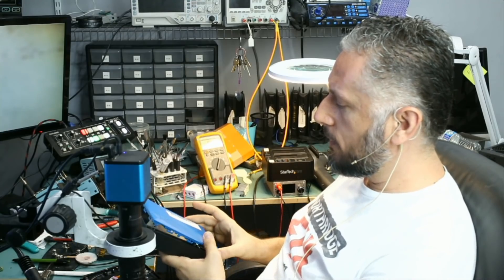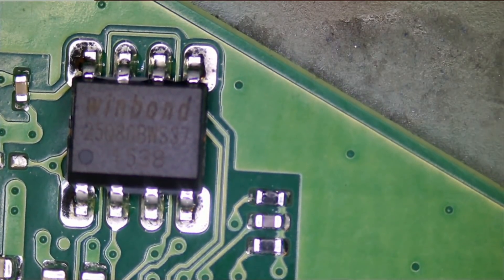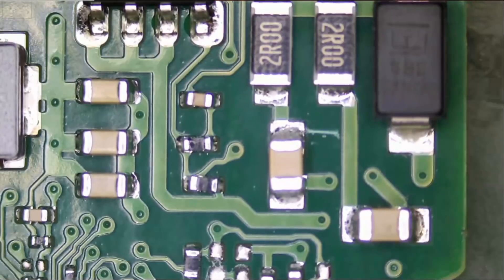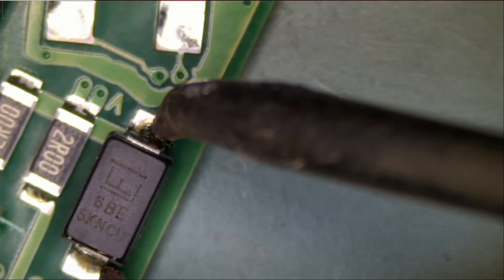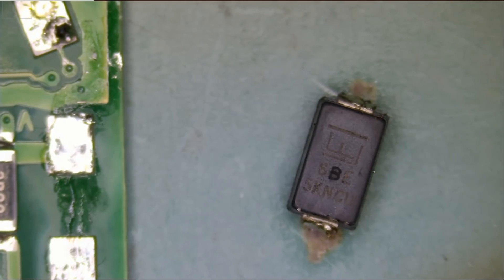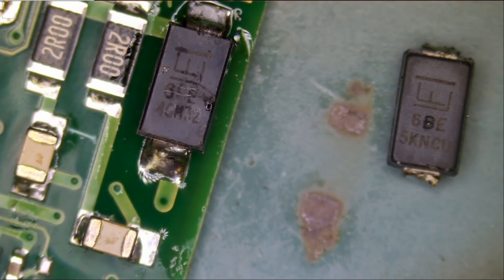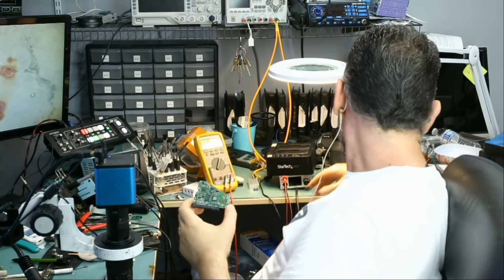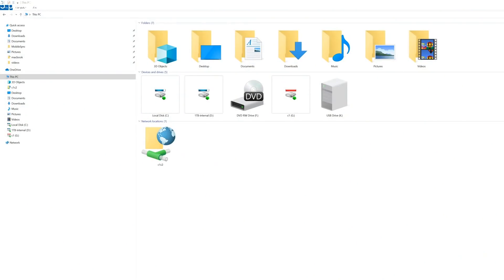5TB External Hard Drive Repair - Not spinning No power motherboard Repair